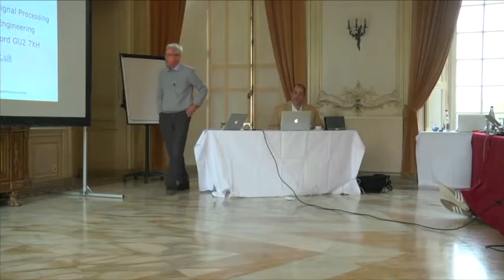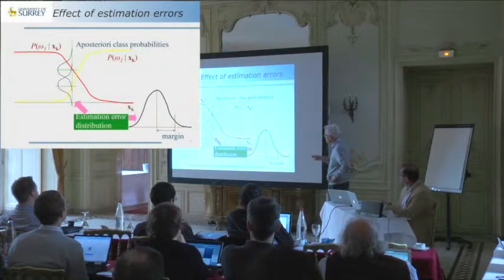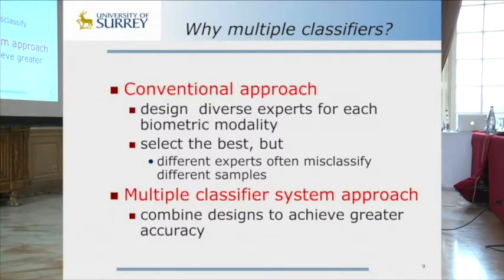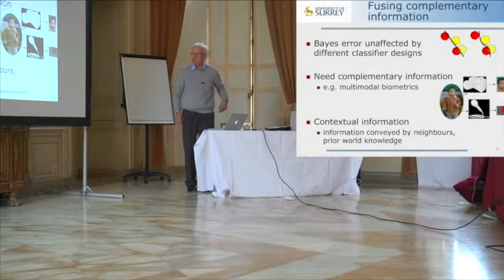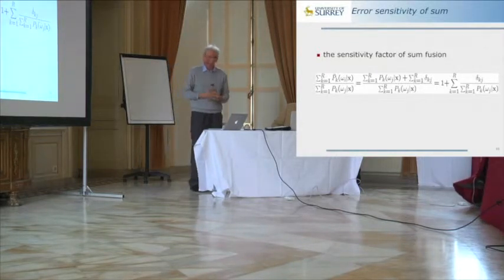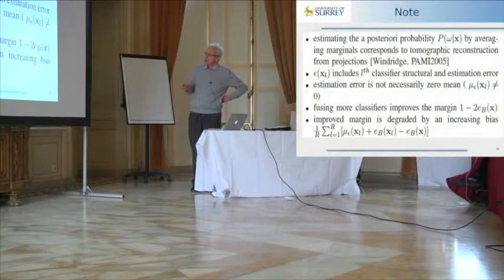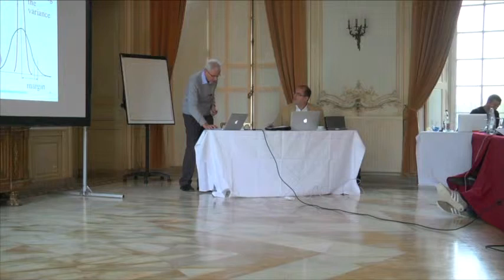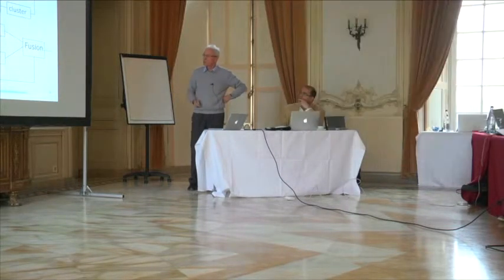ERRARE 2013 Keynote: Josef Kittler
Josef Kittler

To fuse or not to fuse